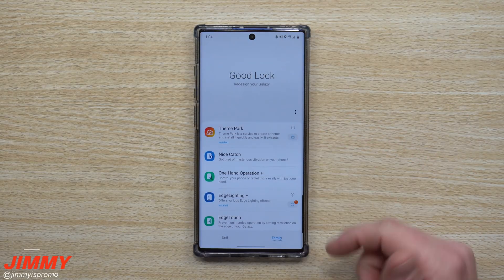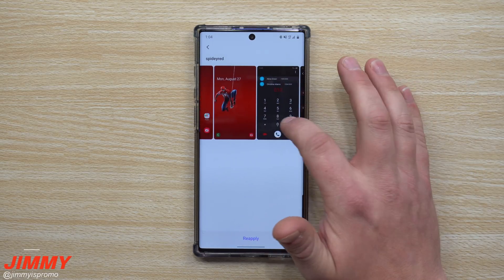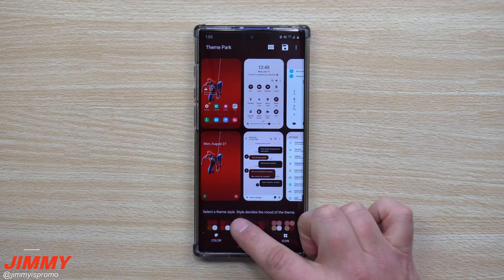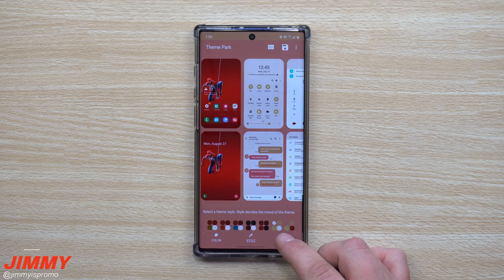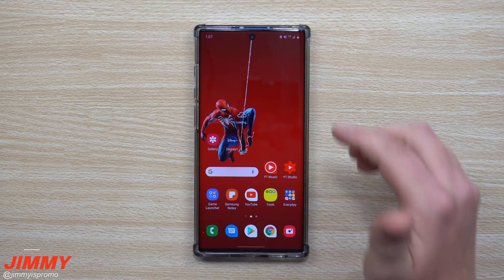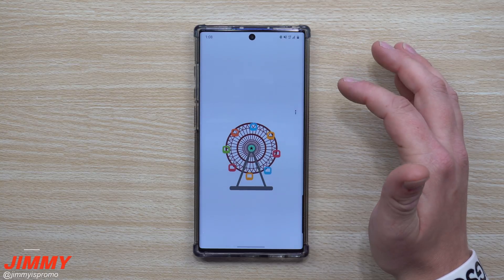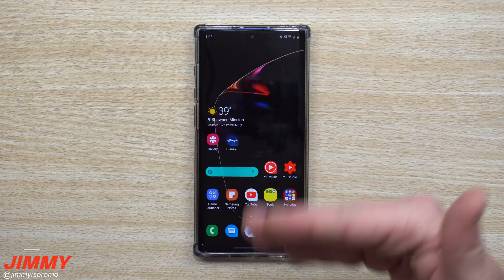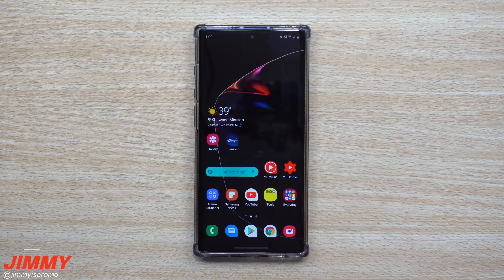I Created My Own Theme! - The Steps I Took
Welcome to the home of the best How-to guides for your Samsung Galaxy needs. In today's video, we will go over the steps I took to make my own theme on Samsung.

*If you have issues with the app, It's too new for me to know any answers. Can't find it on your phone, it hit the newer models first. From country outside of US, download a VPN.*